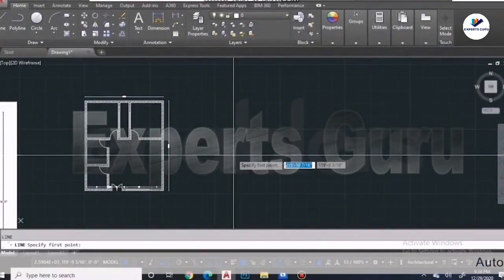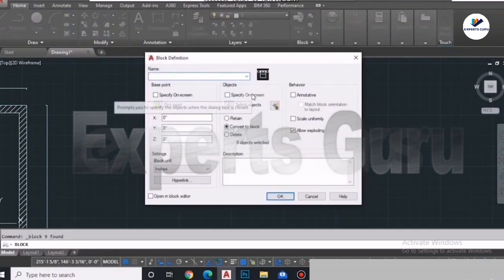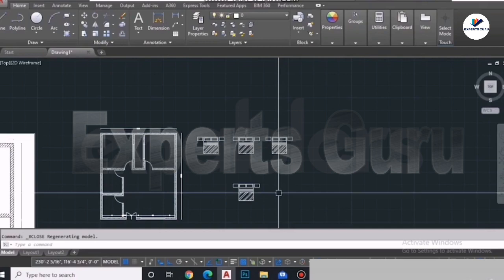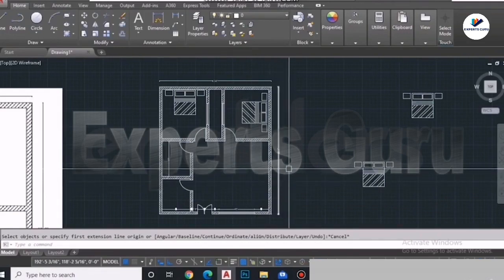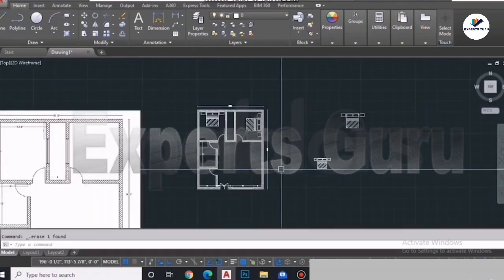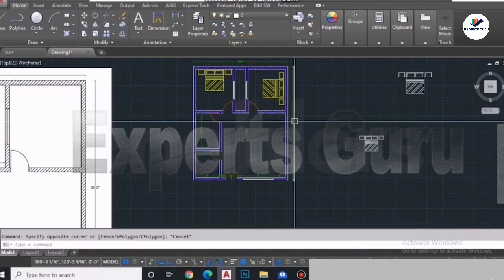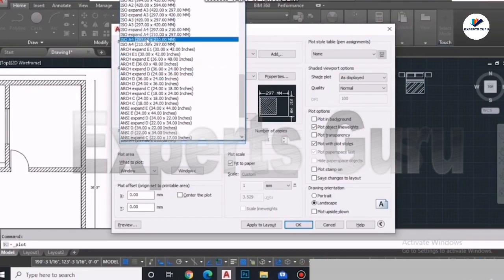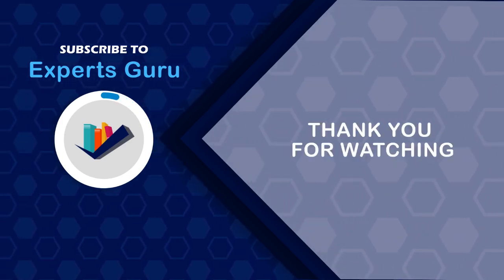How To Learn Auto CAD Beginner To Expert 03 | Complete Course | Experts Guru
The best way to start learning AutoCAD on your own is to find an online course or tutorials that best suit your learning preferences and needs. For example, if you’re dominantly a visual learner you may want to start with YouTube video tutorials or enroll an online course with lots of video materials. If you prefer to learn by reading step by step instructions followed by images and screenshots, you may want to start with a basic course offering such materials. Fortunately, there are many AutoCAD learning resources to be found on the Internet. The first resource that comes to mind:  Autodesk official training guide, tools and learning tools.

Find blogs and tutorials specific to your field of work. For example, if you want to learn how to use AutoCAD for mechanical workflows, try to find a blog or tutorial that specifically covers this topic.
Search for exercises that will help you to memorize various commands by practice. He goes on to point out that this way of learning boosts your morale and self-esteem:  each time you complete an exercise, you feel more and more accomplished.
Start by learning how to use 2D drawing tools and applying what you learn to 2D drawings. If you don’t have any 2D drawings, just search the web; there are many 2D drawings available online. Once you get the hang of 2D drawing tools, then go for 3D which are mostly the same ones as 2D except for some specialized tools.
Practice, practice and then practice some more. This is the rule that applies to learning new skills or mastering a software application such as AutoCAD.

How To Become An AutoCAD Professional?
Once you’ve mastered the basics and learned how to create basic drawings and blueprints in AutoCAD using any or all of the above mentioned techniques,  you’re ready to take your AutoCAD skills and expertise to the next level. Experienced AutoCAD users like Raymond Owusu suggest finding professional, complex drawings and trying to replicate them. Another good tip is to join AutoCAD forums and communities and ask how to do some difficult things. Consistent practice and especially real life projects will help you become a power user or even an AutoCAD professional.

The easiest way to test and prove your expertise in AutoCAD is to take a test provided by Autodesk and earn official certification status that will validate your drafting and design skills. Autodesk certifications are widely recognized credentials in the CAD industry and can establish you as an AutoCAD professional and further your design career.

How To Get Autodesk Certification For AutoCAD?
In order to become Autodesk AutoCAD certified user or professional, it is necessary to take and pass a suitable exam offered by Autodesk.

You can find the detailed exam preparation information on the Autodesk website. This includes exam topics and objectives, recommended preparation methods for different certification levels, requirements, training options, and other related info.

AutoCAD is an emerging field that combines creativity with technical skills. This course will help a trainee to acquire basic introduction of Computer Aided Design (CAD). AutoCAD is the pioneer software in leaving behind the cumbersome ways of drawing on a sheet/paper by hand to CAD designing with technical approach. This course will help learn this software step by step from beginner to professional level. The goal is to develop planning and designing skills starting with the fundamental theory and practice of AutoCAD and quickly advancing to draw Polylines, fillets, chamfering, gradient, layers and hatching etc. 3D Max introduction and modelling will also be discussed in collaboration with AutoCAD software. This course puts you on the track of accomplishment by providing complete instructions on how to start your AutoCAD career as a freelancer and get the best AutoCAD jobs.

For Free Plugins Themes Scripts Readymade Application and CMS

Email Marketing | How to send emails promotion for your products free learn and earn money full course